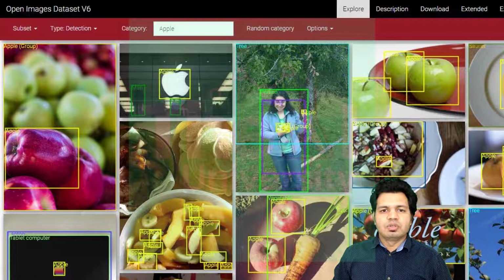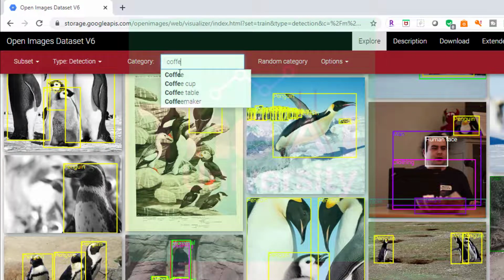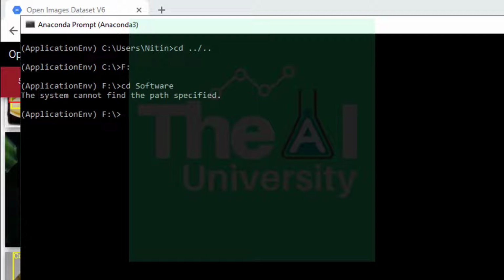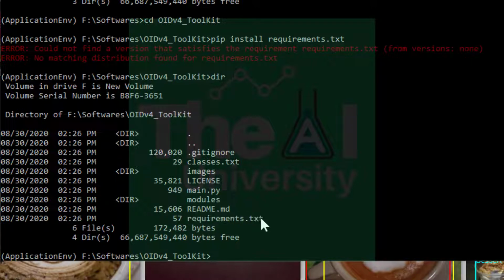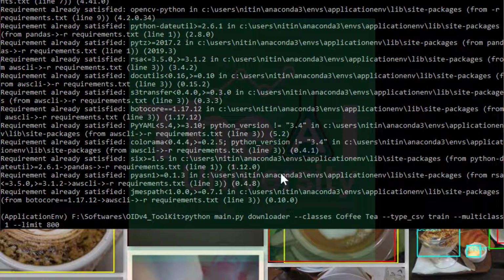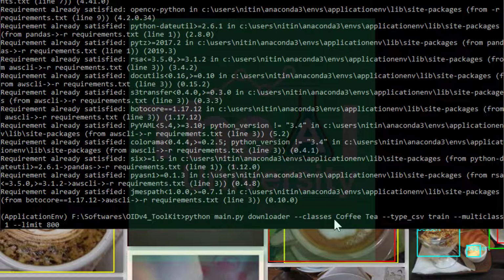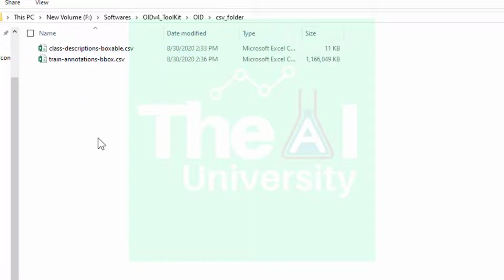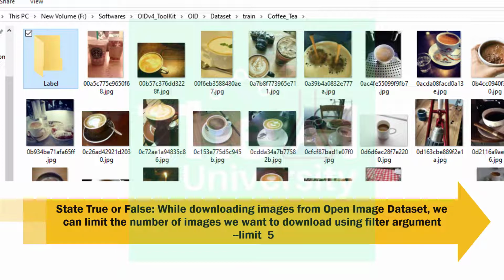Download Image Dataset from Google Image Dataset | FREE Labeled Images for Machine Learning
This video titled "Download Image Dataset from Google Image Dataset | FREE Labeled Images for Machine Learning" explains the detailed steps to download and install Google open image datasets to create your own custom dataset where images are already annotated or labeled. The images can be different categories such as dog, person, vehicles, gadgets, etc. So we would be extracting just the required category or specific class images on which you can train your object detection or classification neural network based models. We would be using Open Image Dataset for this purpose. What more amazing is that it's free and available online. We can build and train YOLO 3, v4 related object detection models.

Get the "The AI University" Android App on Google Playstore